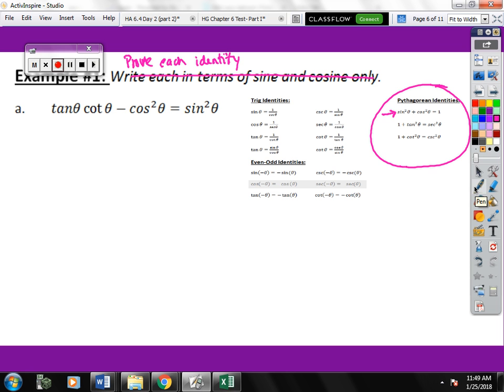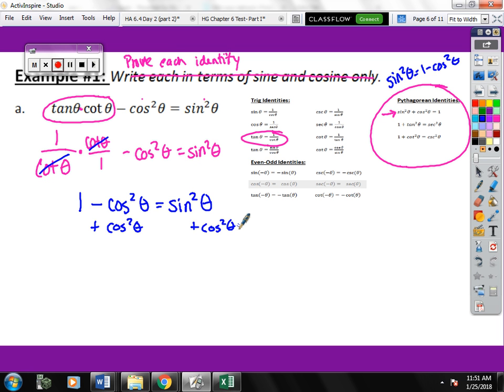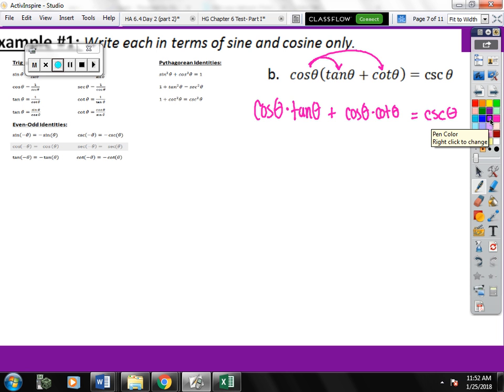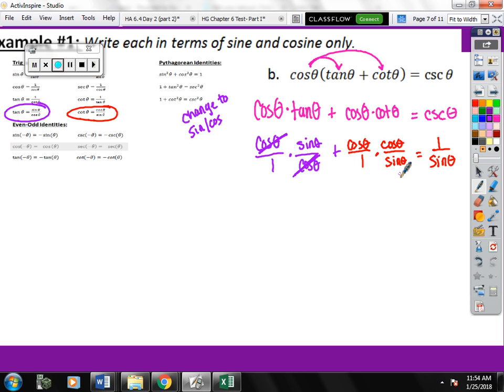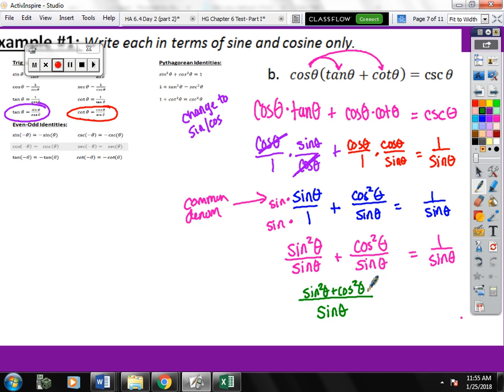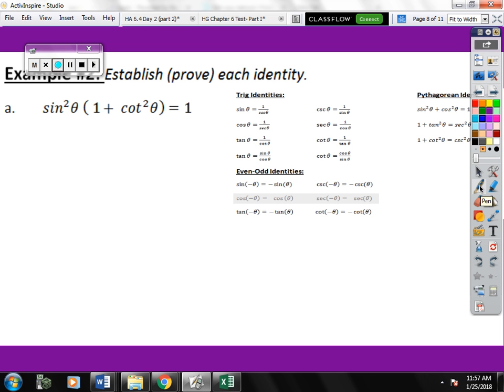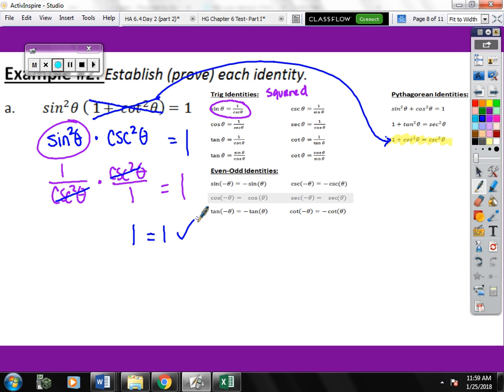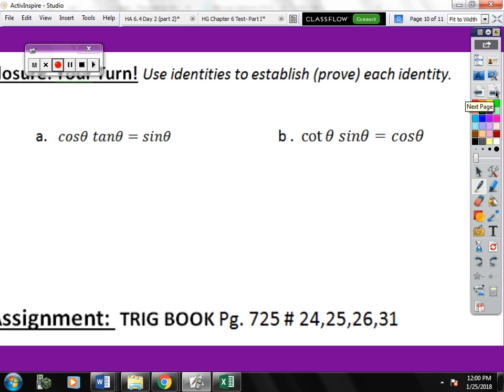AA 7 3 Day 2